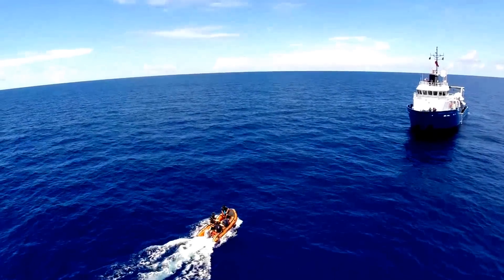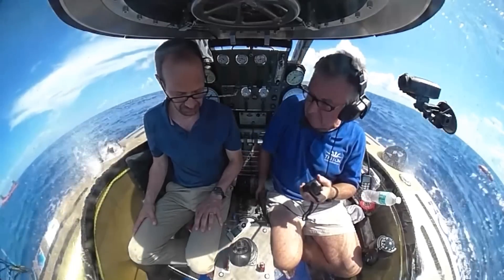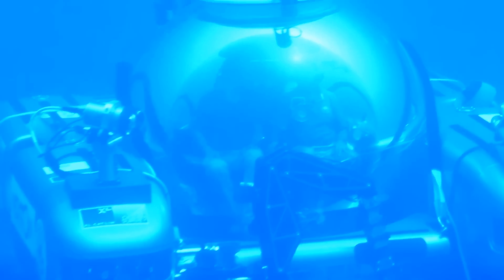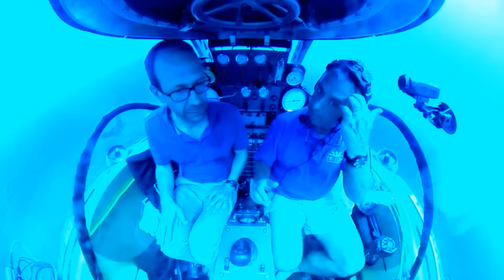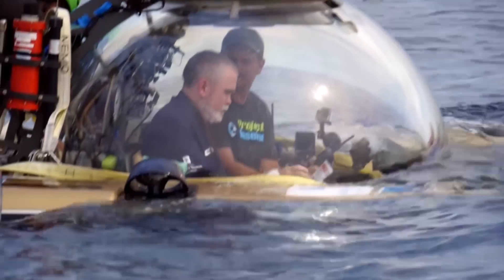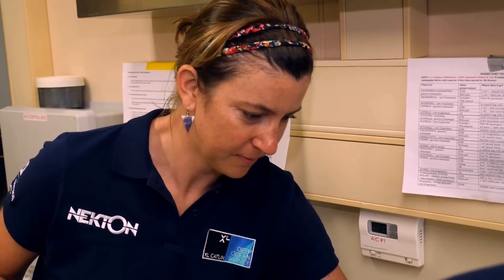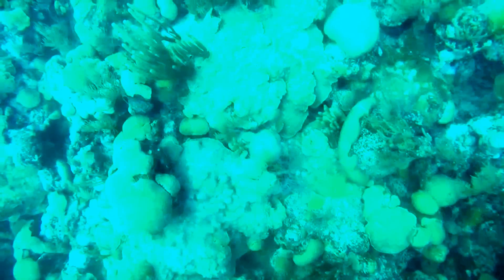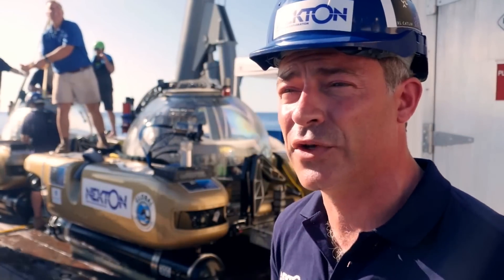Scientists Give The World's Oceans A Health Check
Sky has been given first hand access to the most comprehensive ocean health check in history.

and download our apps